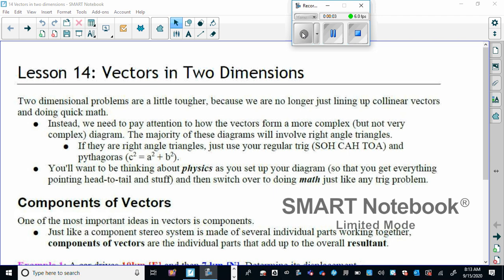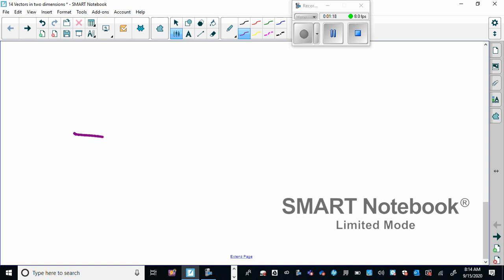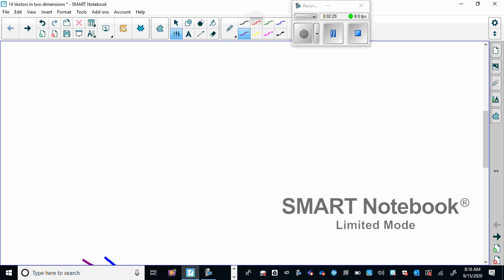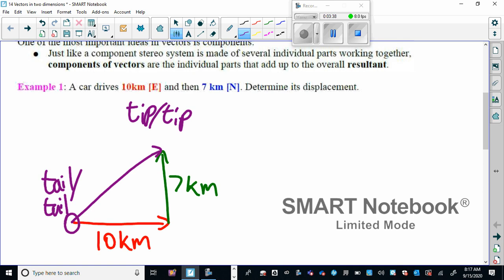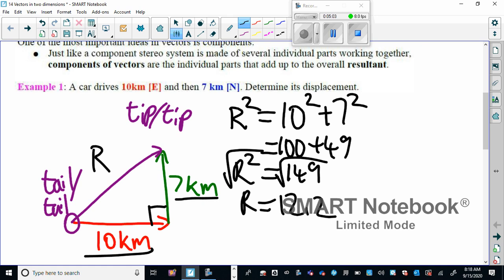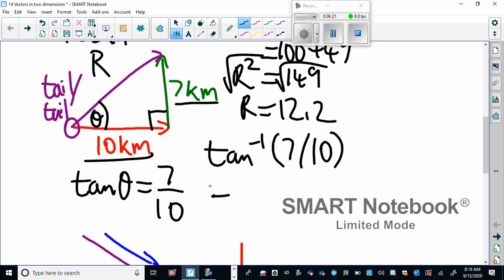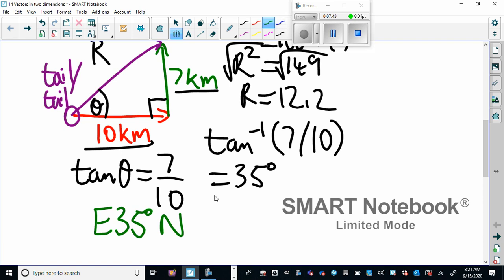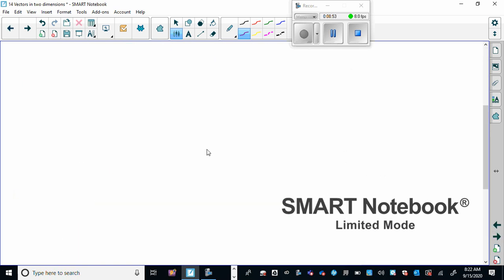Physics 20 Lesson 14